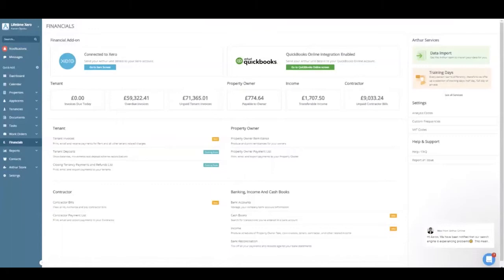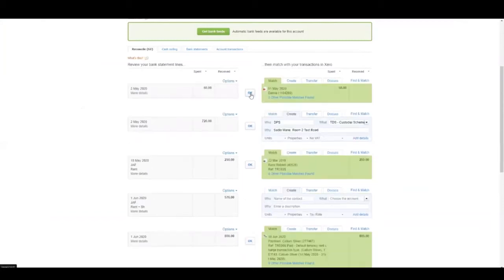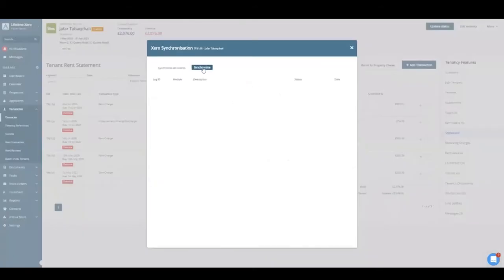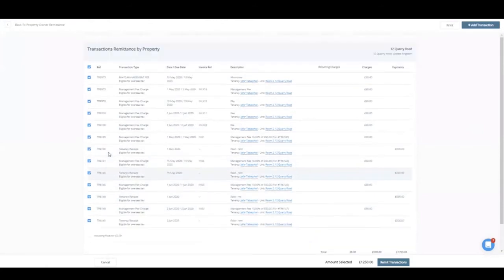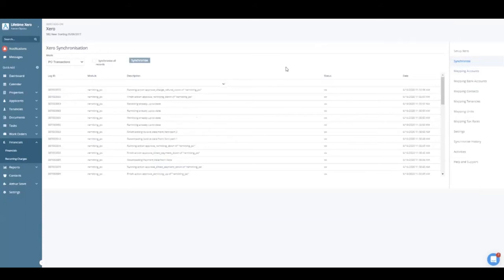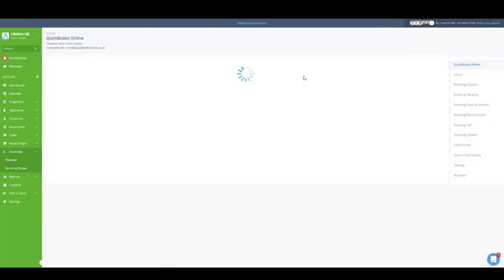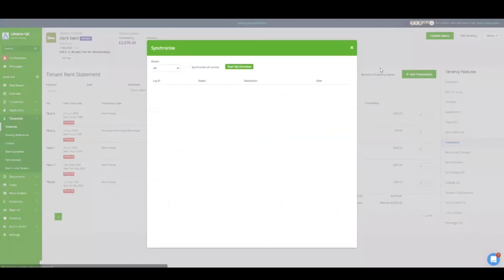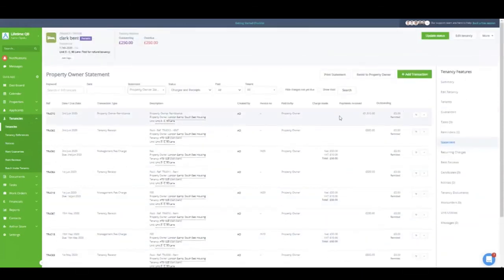Xero and QuickBooks Integration for Property Managers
For more information on finance and functionality check out the Knowledge Base